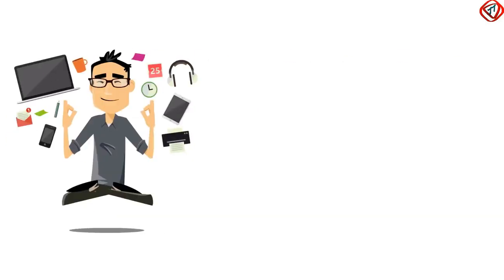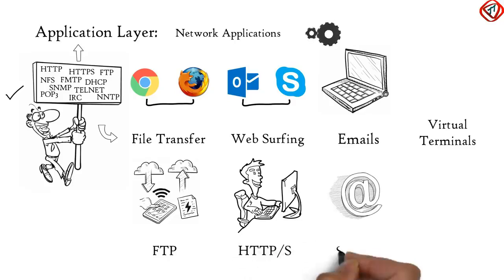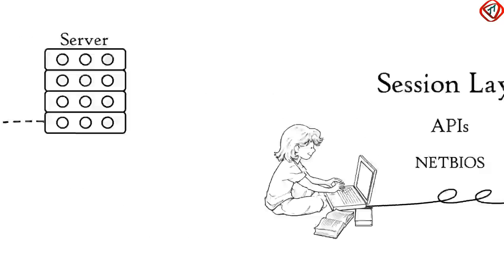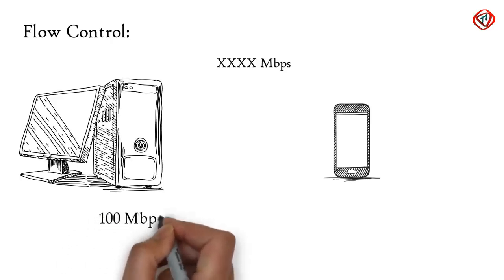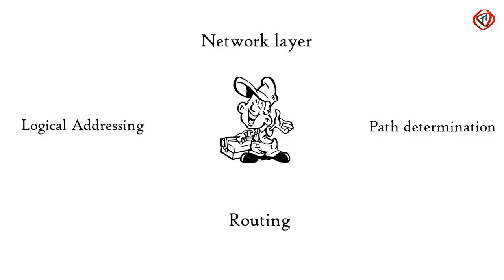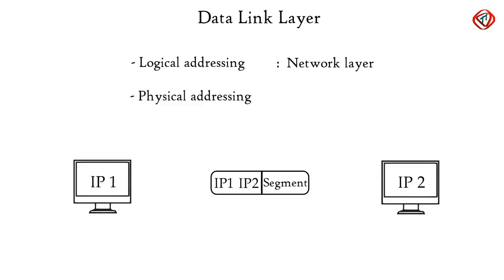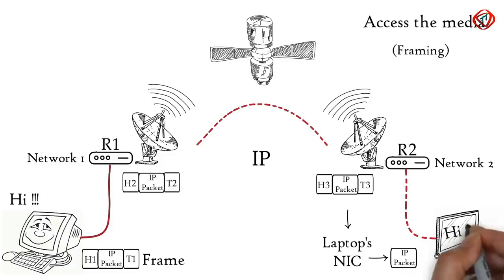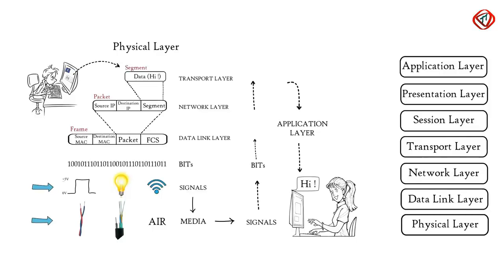OSI Layer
Rincian berjalannya suatu data